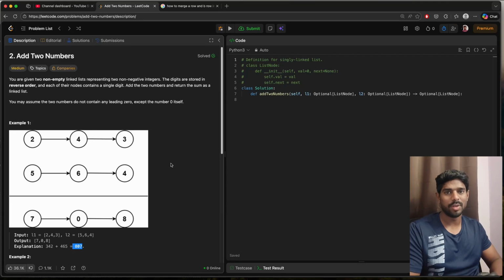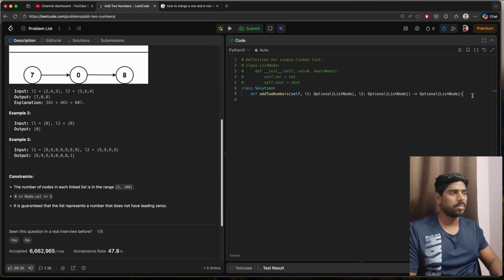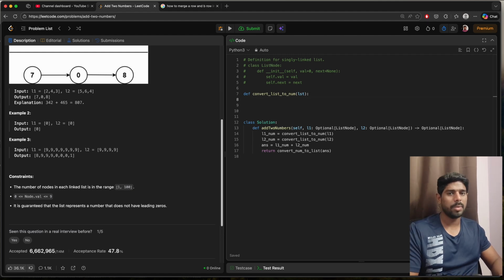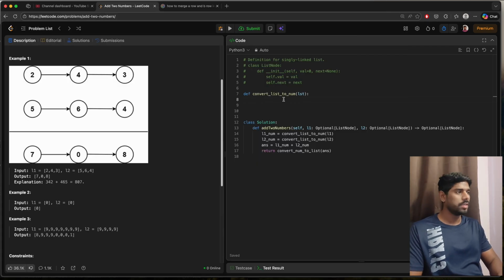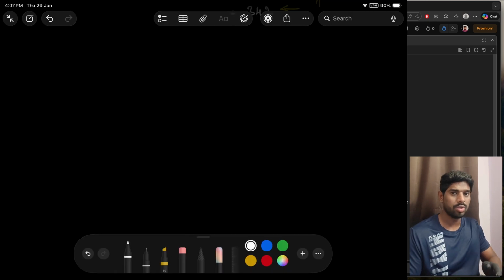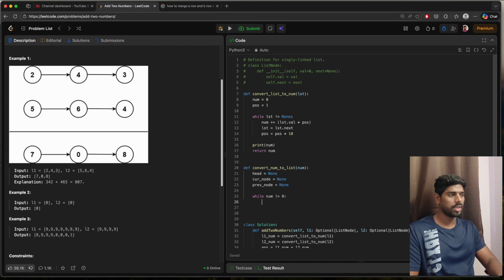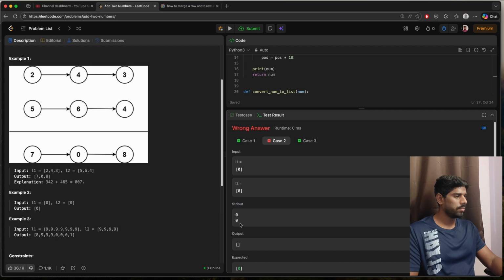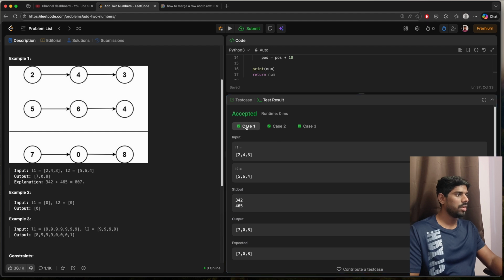Leetcode - Add Two Numbers - Simple Approach